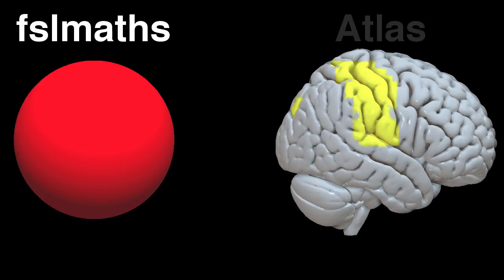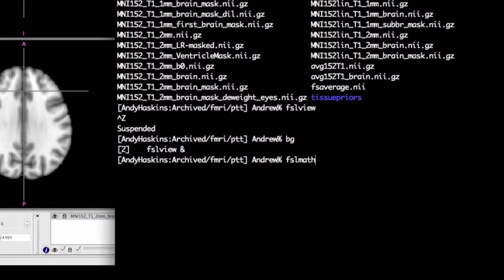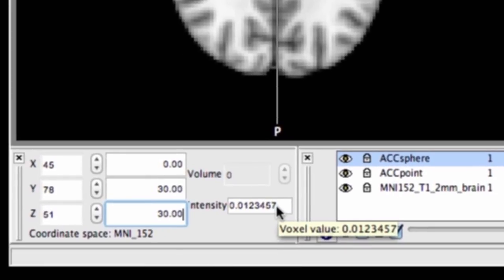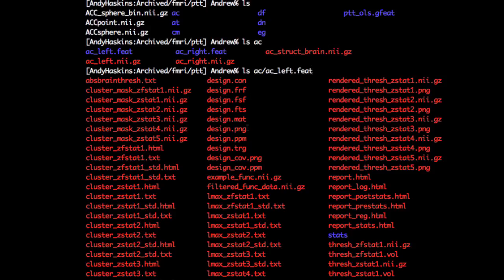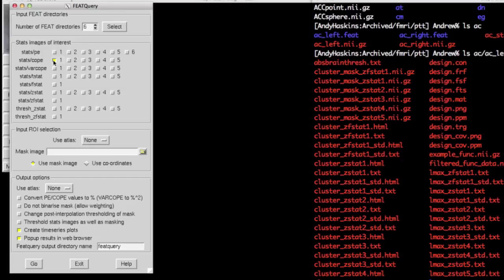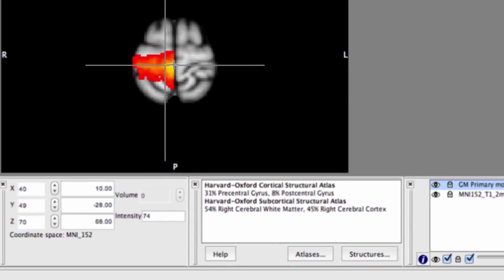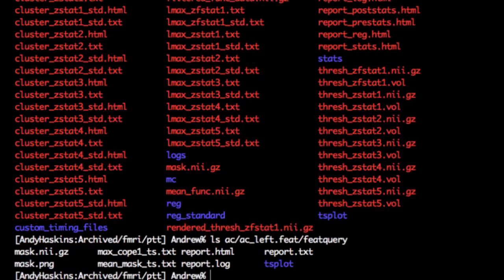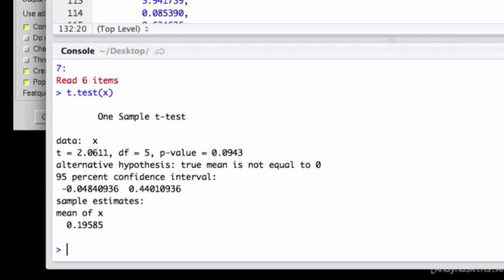ROI Analysis in FSL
How to create masks and do ROI analyses in FSL. Blog post about this video

(Note: This will automatically start downloading the data to your computer. Make sure you have enough space (~3GB) for the files.)

Commands used: fslmaths $FSLDIR/data/standard/MNI152_T1_2mm.nii.gz -mul 0 -add 1 -roi 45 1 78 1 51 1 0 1 ACCpoint -odt float

fslmaths ACCpoint.nii.gz -kernel sphere 5 -fmean ACCsphere -odt float

fslmaths ACCsphere.nii.gz -bin ACC_bin.nii.gz